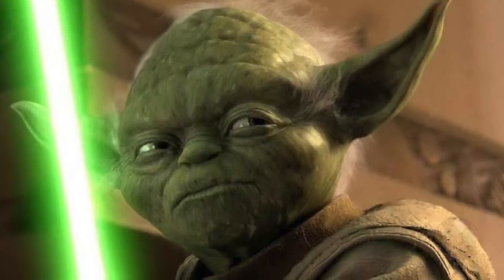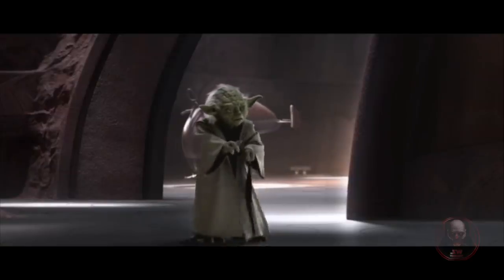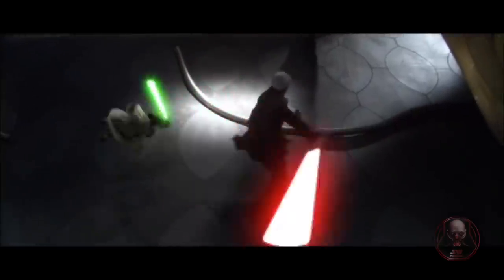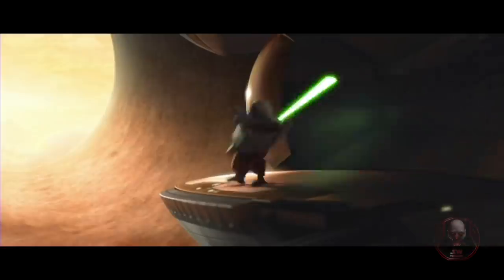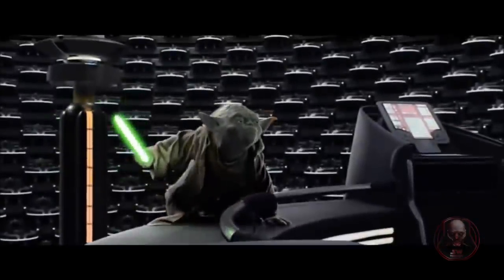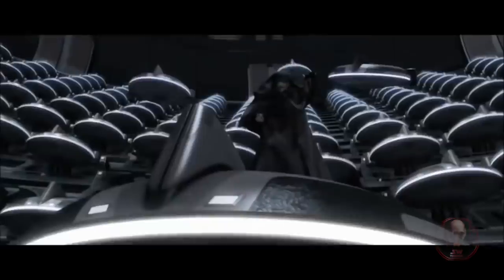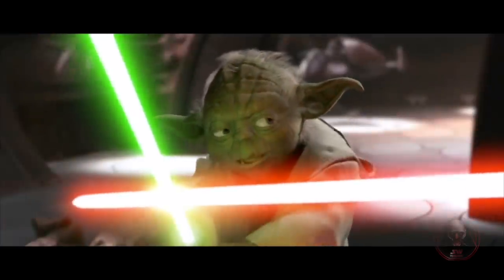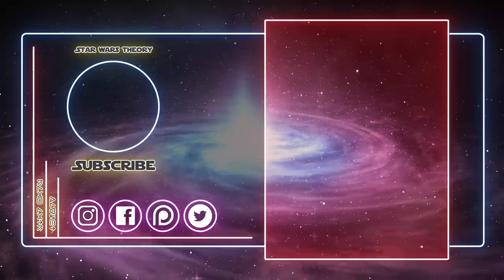Here's WHY Yoda Fights so Fast Yet Uses a Cane - Star Wars Explained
Why does the old Grand Master Jedi, Yoda, fight so fast, fluid, and acrobatic...then summon his use for a cane and limp with a hunched demeanour?
WHY? WHY I ASK YOU?!?! well watch this video...then hit like or it's treason then..

Exclusive Content

Vids you *will* like -

MAILING ADDRESS (for fan mail, packages, unboxing videos)

Ship To:
Star Wars Theory
Suite #511
1489 Marine Drive
West Vancouver, British Columbia,
Canada
V7T 1B8